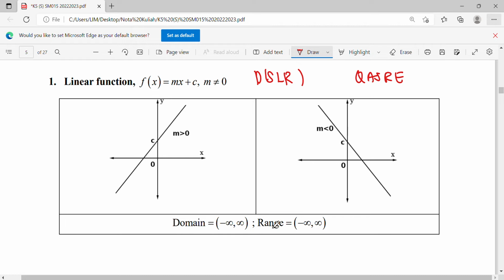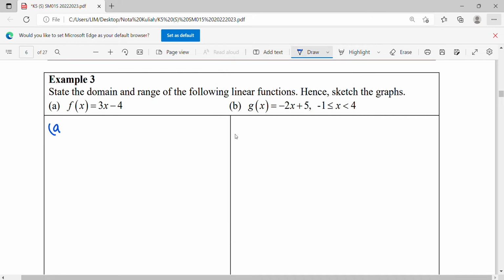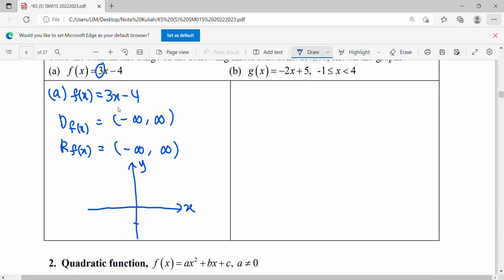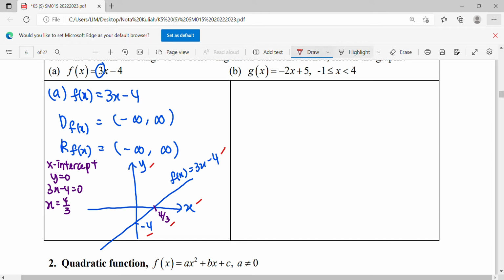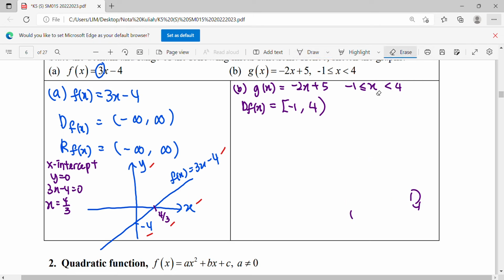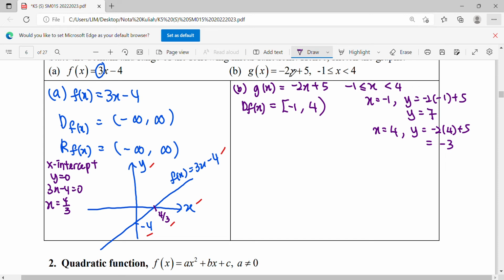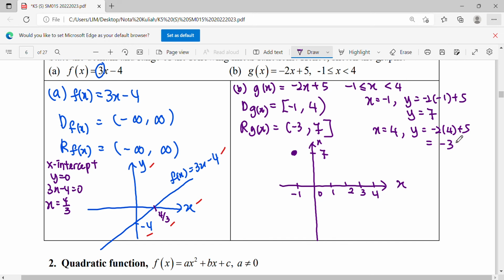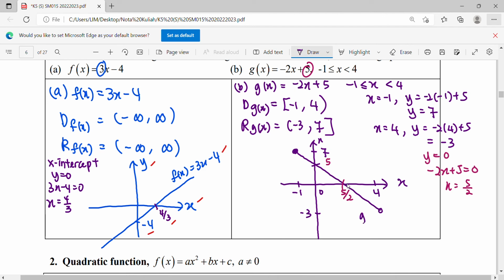NK5.1 E3 Linear Function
State the domain and range of the following linear functions. Hence, sketch the graphs.
(a) f(x)=3x-4
(b) g(x)=-2x+5, -1 less than equal x less than 4